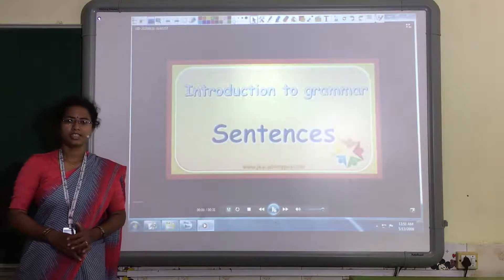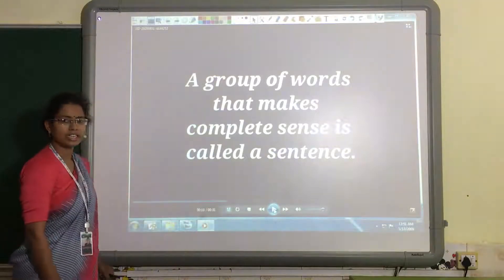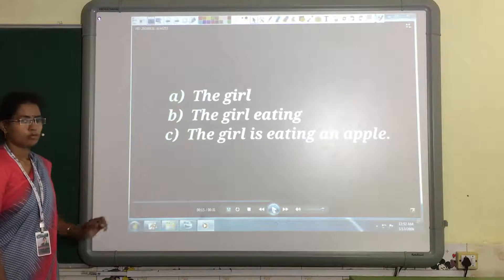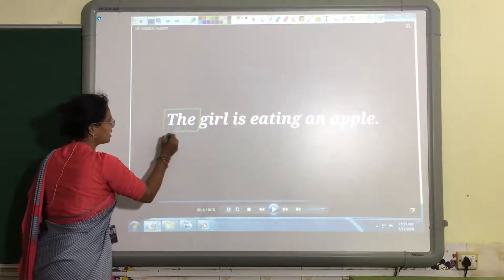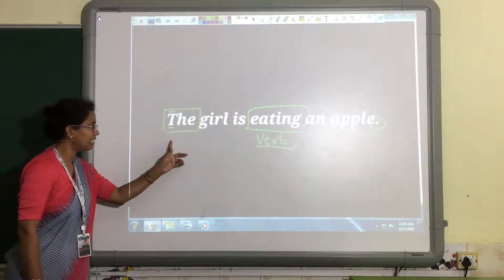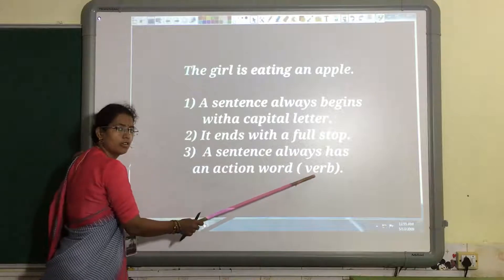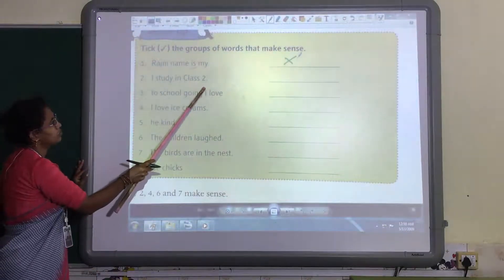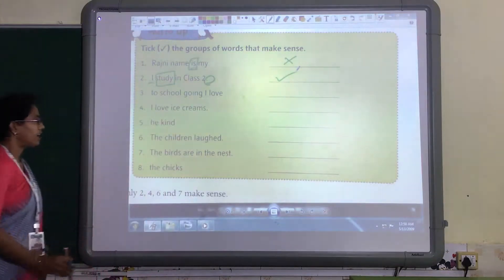STD. 2 - English Grammar : Sentence - Part -I